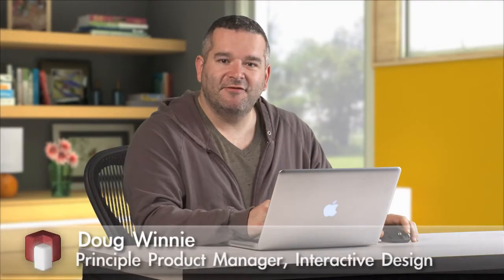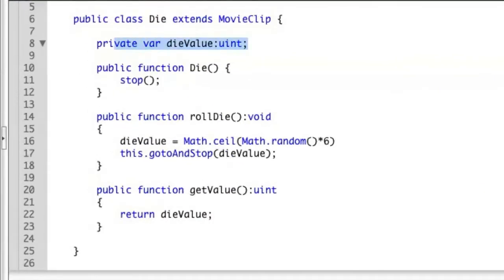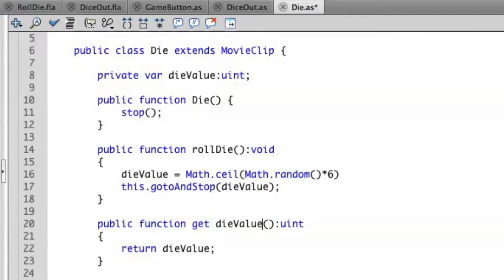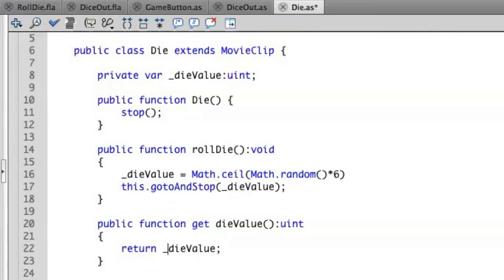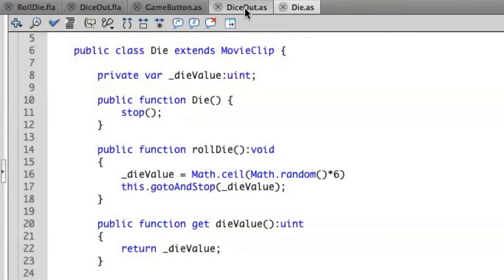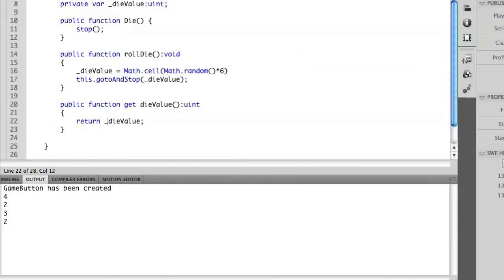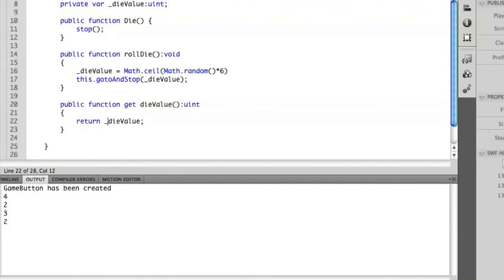ActionScript 1:1 with Doug Winnie - Accessing Data from Custom Classes with "get" (episode 55)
Adobe's Doug Winnie continues to cover best practices for accessing data in object-oriented programming.  In this video, he uses the "get" command to make his custom class' private method act like a regular public variable.